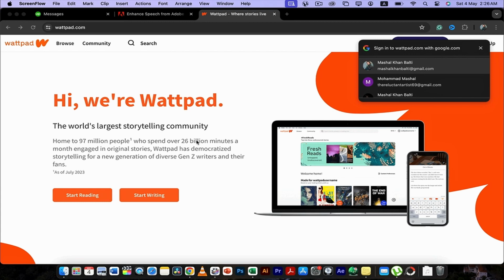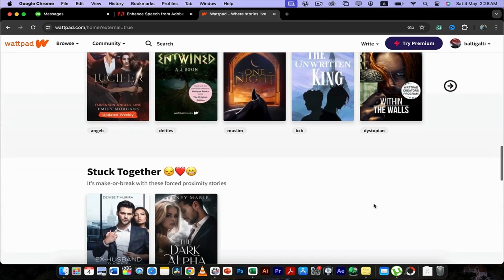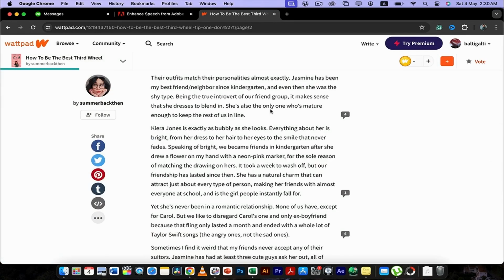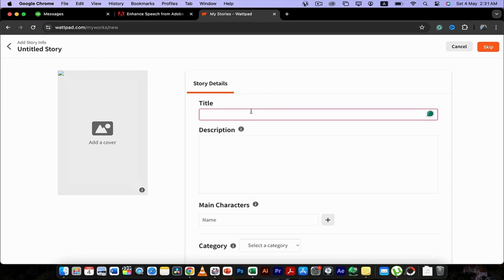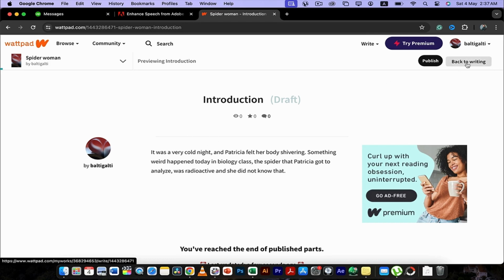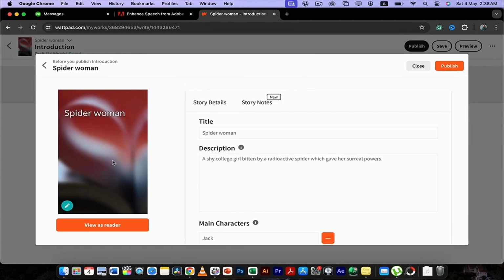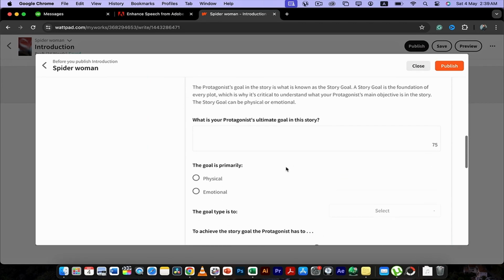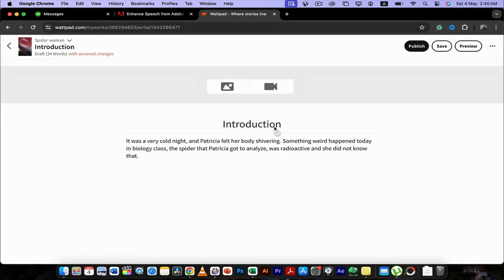How To Use Wattpad - Wattpad Tutorial For Beginners (2025)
In This Video, I Will Show You How To Use Wattpad - Wattpad Tutorial For Beginners (2025)